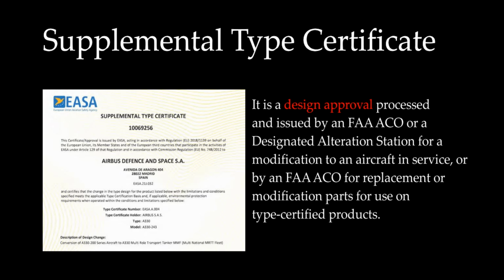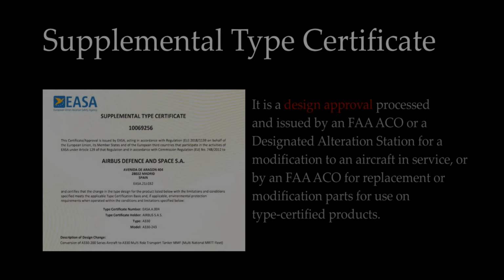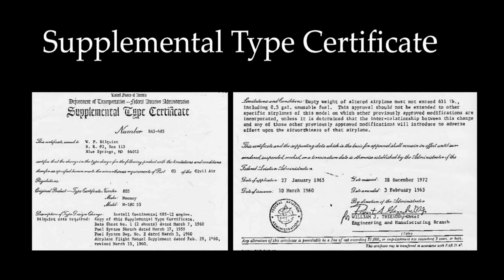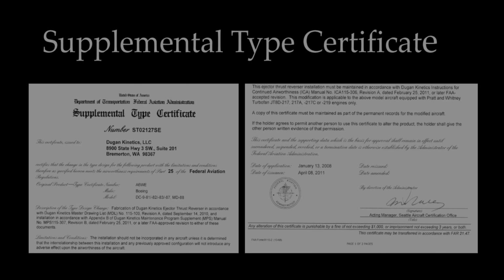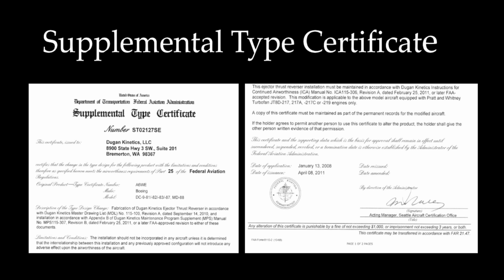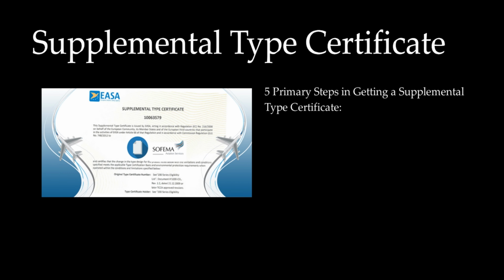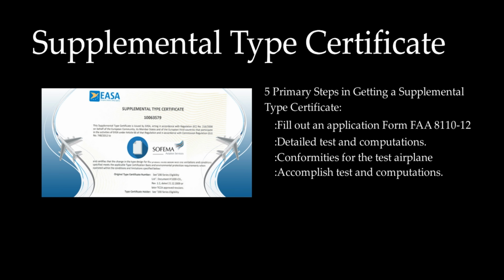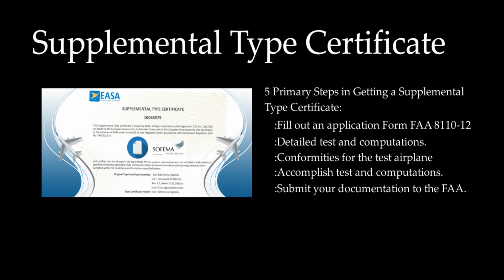Maintenance Forms and Publication: Supplemental Type Certificate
An aircraft owner is required to keep aircraft document records. A Supplemental Type Certificate (STC) is an FAA or EASA approved major modification or repair to an existing type certified aircraft, engine or propeller. As it adds to the existing type certificate, it is deemed ‘supplemental’. It defines the product design change, states how the modification affects the existing type design, and lists serial number effectively.

📹Video clip from:

Business Aircraft Maintenance Record Logbook by Gregory Stultz, A&PIA GregAStultzGmx.com